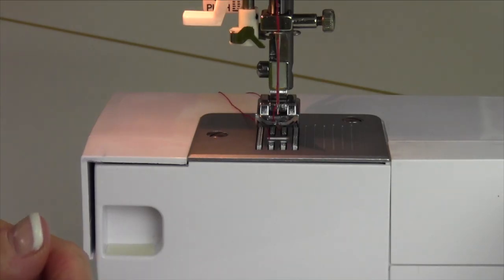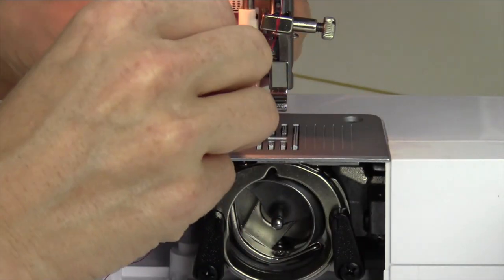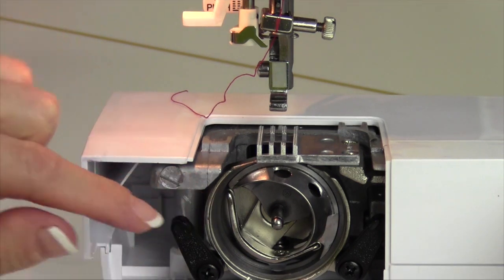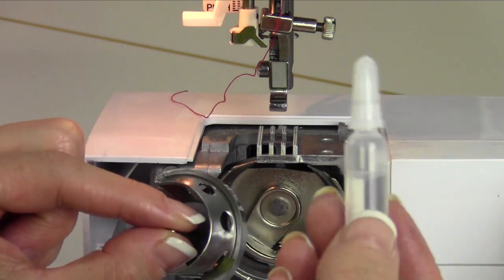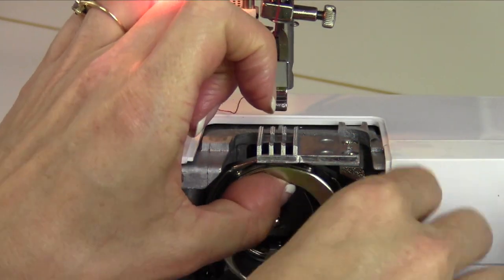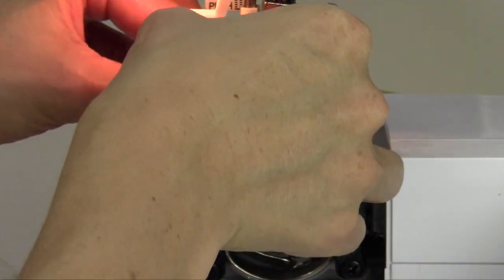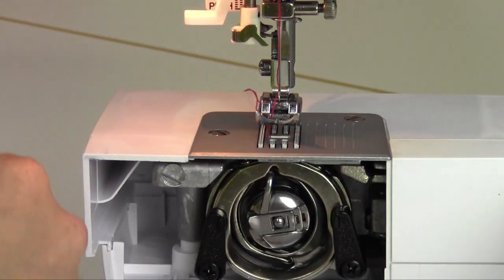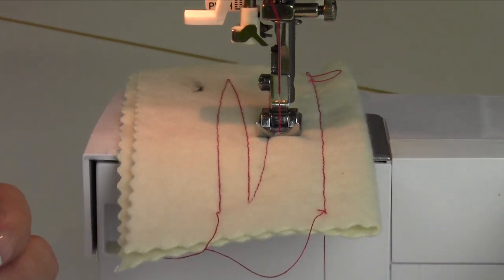Bernette London 5 12 Cleaning & Oiling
How to properly clean and oil your Bernette London 5 to maintain good performance